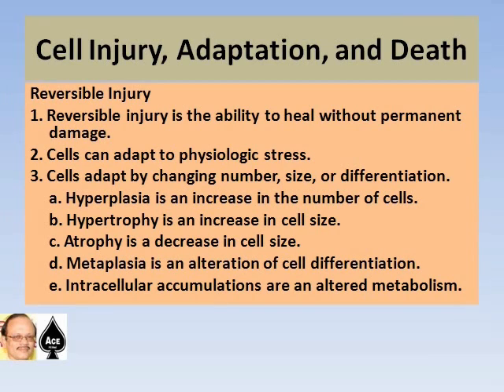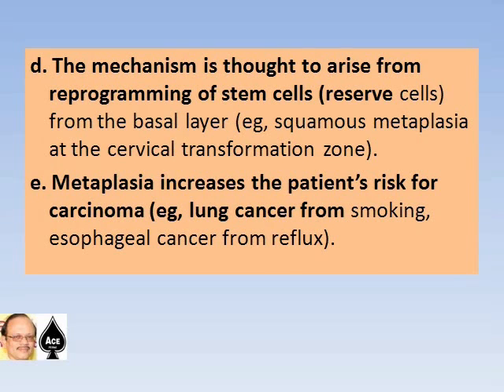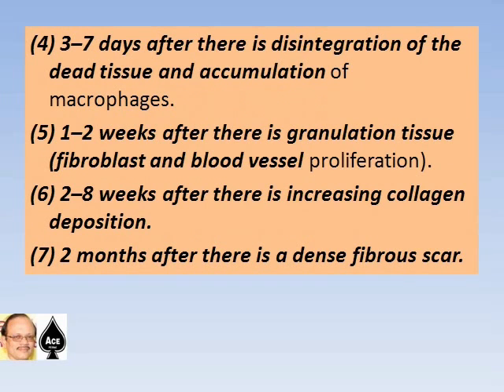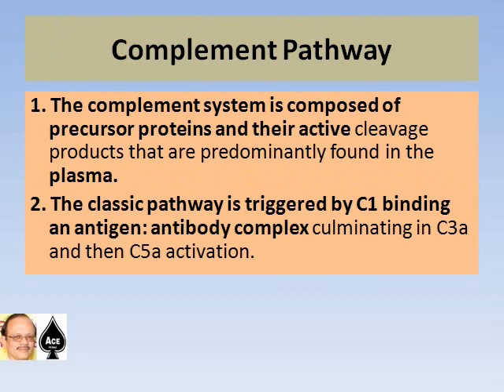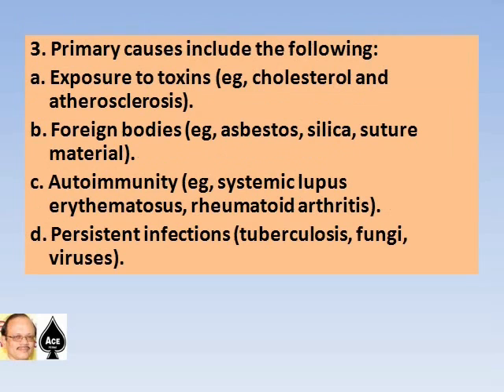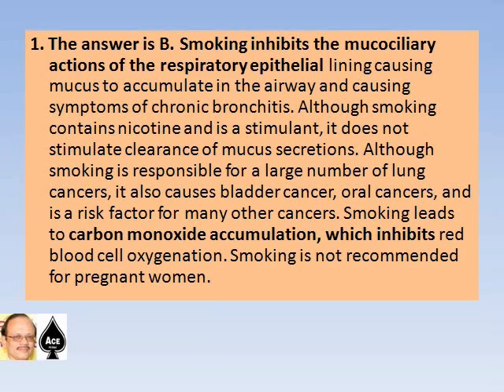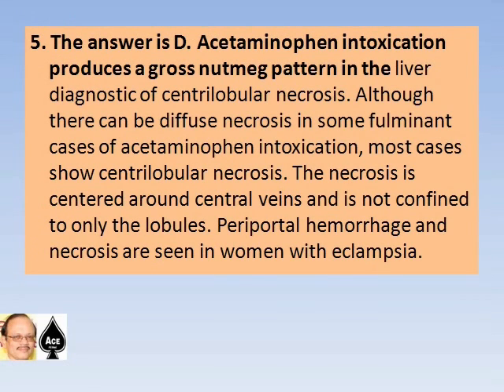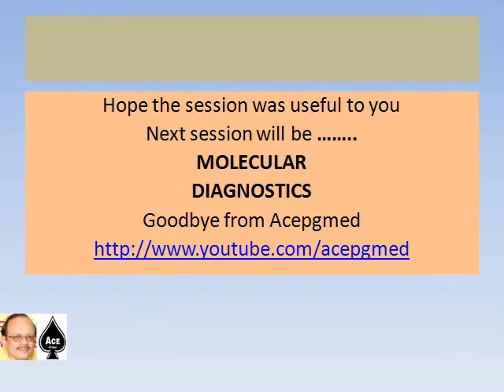C B (Concept Bridge)Pathology 002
Reversible Injury 1. Reversible injury is the ability to heal without permanent damage.
2. Cells can adapt to physiologic stress.3. Cells adapt by changing number, size, or differentiation. a. Hyperplasia is an increase in the number of cells. b. Hypertrophy is an increase in cell size. c. Atrophy is a decrease in cell size. d. Metaplasia is an alteration of cell differentiation.a. Hormones may drive hyperplasia (eg, pregnant uterus or lactating breast).b. Compensatory hyperplasia may occur with tissue damage (eg, liver regeneration after partial hepatectomy, or wound repair).c. Initiation of cell proliferation includes induction of transcription factors and cell cycle proteins.d. Pathologic hyperplasia is a risk factor for neoplasia and is usually due to excessive hormonal stimulation (eg, polycystic ovary disease leading to excessive estrogen production), or the effects of growth factors. e. Intracellular accumulations are an altered metabolism.Hypertrophy is an increase in the size of the cell due to the synthesis of structural components rather than cellular swelling.a. It is usually a physiologic process due to increased functional demands placed on the cell (eg, hypertrophy of striated muscles from weight lifting, or cardiac myocyte hypertrophy secondary to systemic hypertension).